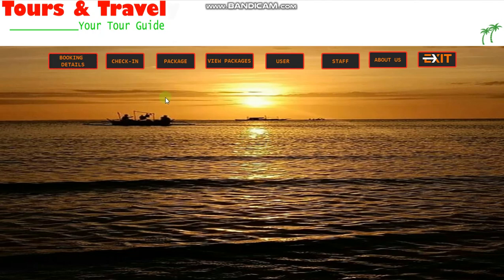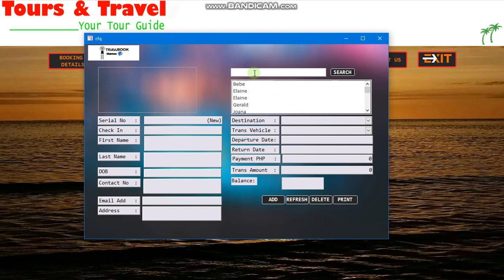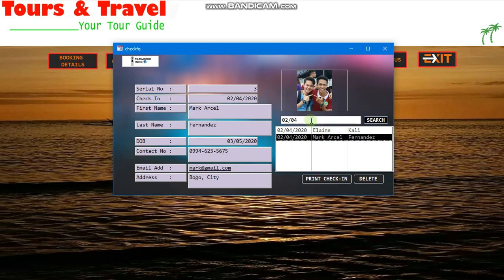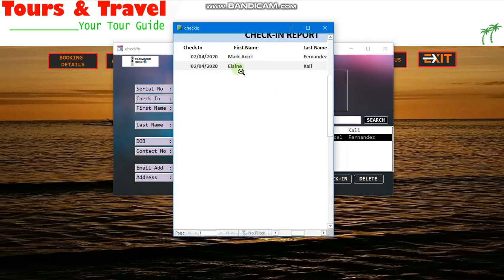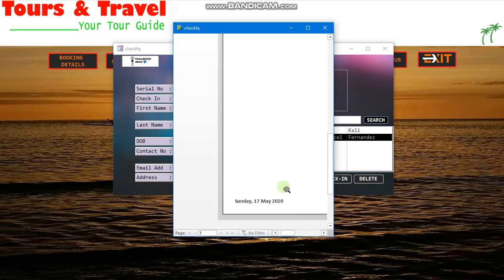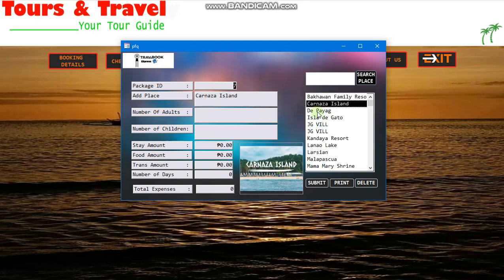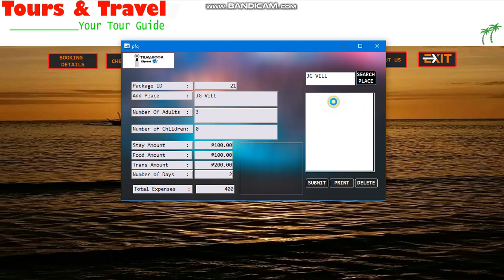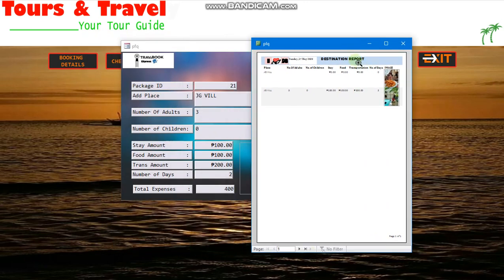microsoft access sample project ( Travel Agency Booking System ) with LOGIN part 1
"Database Management System project", I created this system in order for some of the agency to save some time in inputting, calculating and creating a booking system for their clients. This system is suitable to those Travelling agencies out there.😁😁 GOODLUCK!